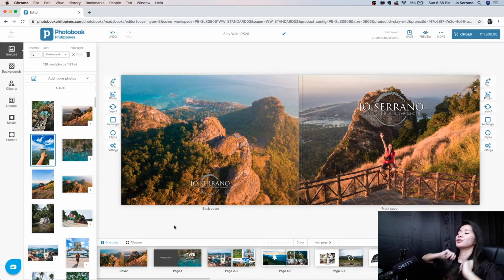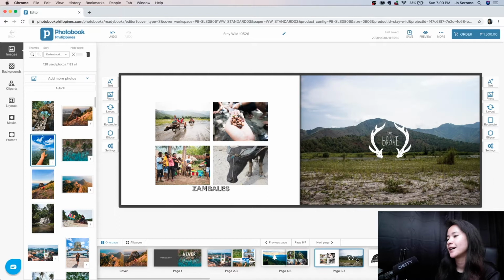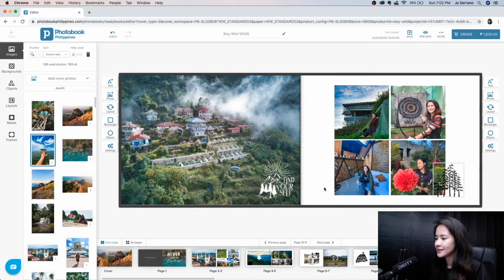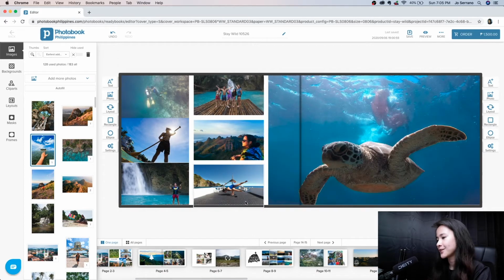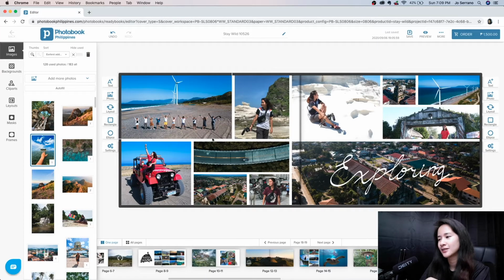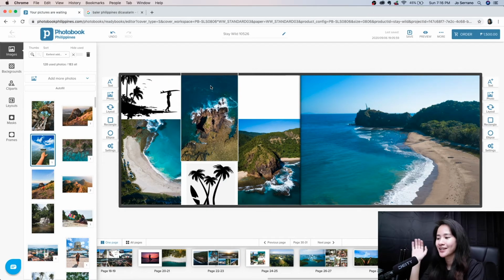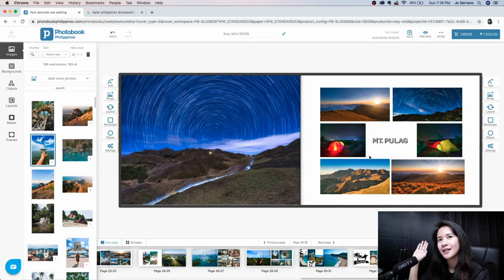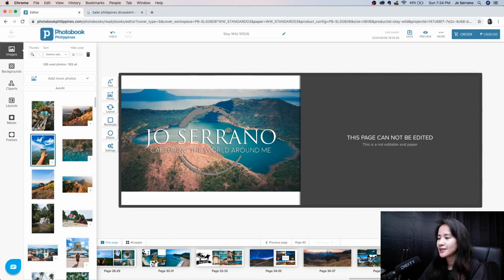What's in my Travel Photobook?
This is my video showing what's inside my travel photobook.

If you want to design your own photo book go

Copyright applies to all posts, images and pages of this website (unless otherwise stated). Any of these may not be reproduced on another blog/website without the author’s expressed written consent. All applicable laws apply and will be enforced.